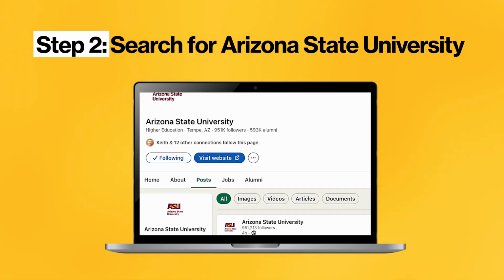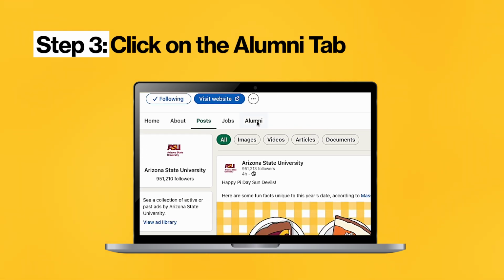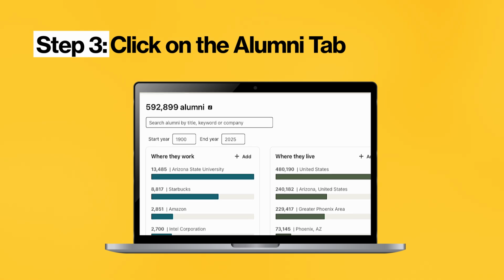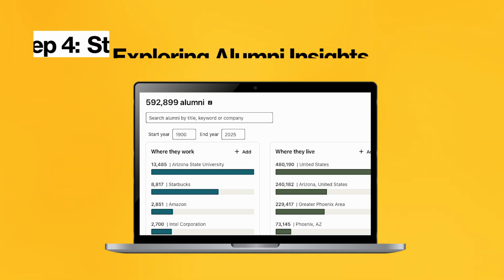Connecting with ASU Alumni on LinkedIn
Looking to grow your network? In this video, we’ll walk you through how to make the most of the powerful Sun Devil network to build meaningful connections and open new doors.